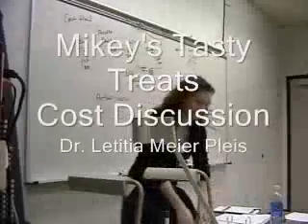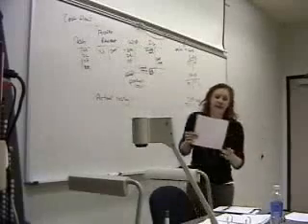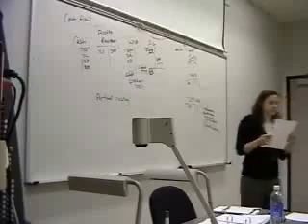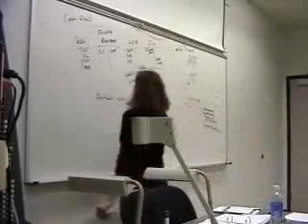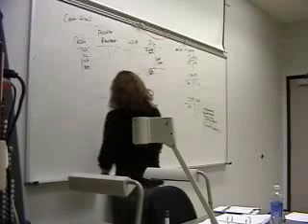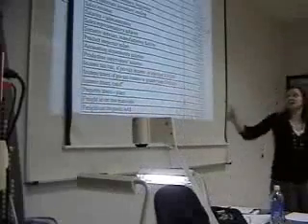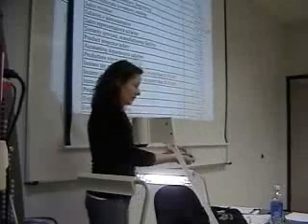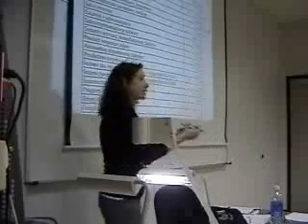Mikey's Tasty Treats